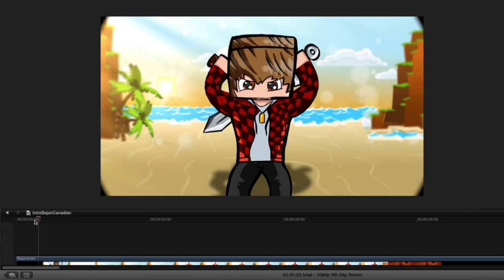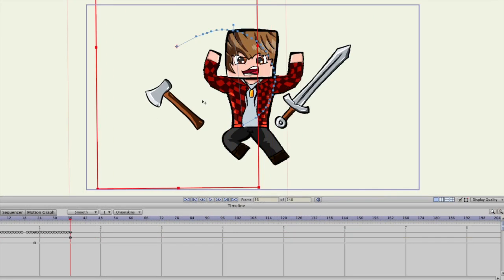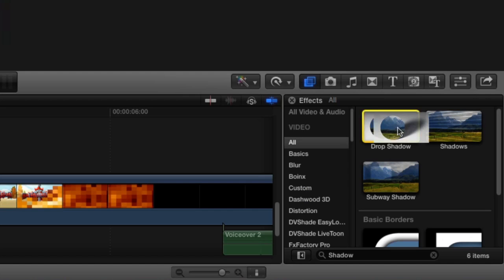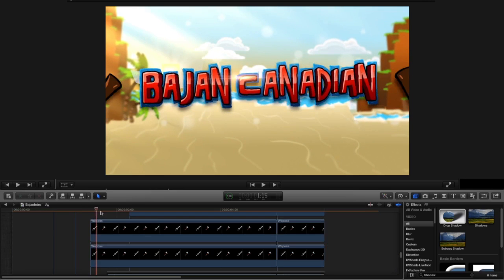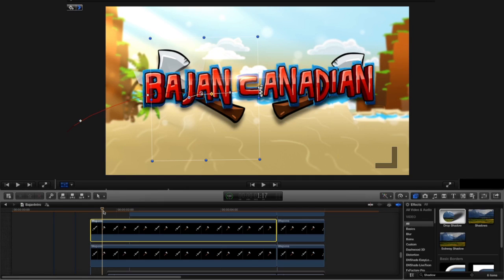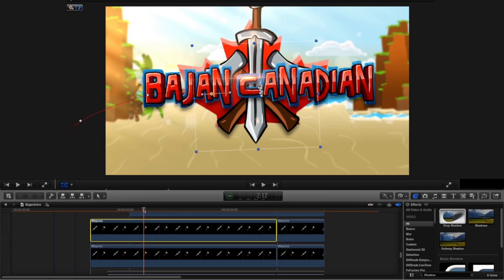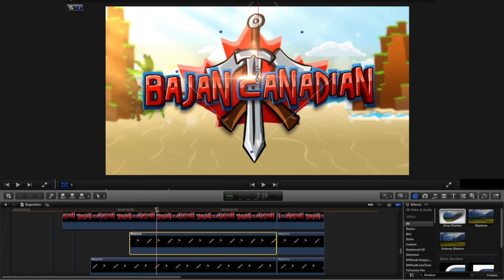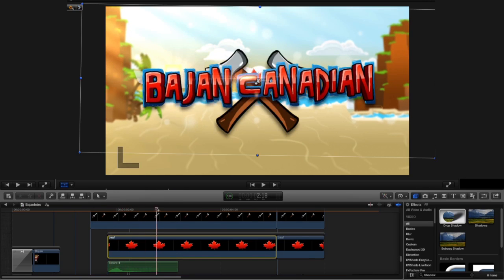BajanCanadian Intro - By FinsGraphics (w/ tutorial)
This is a intro I made for Mitch (BajanCanadian), [UPDATE] He is actually using it as an outro on his channel

Tools:
Photoshop CS6
Wacom Cintiq 12wx